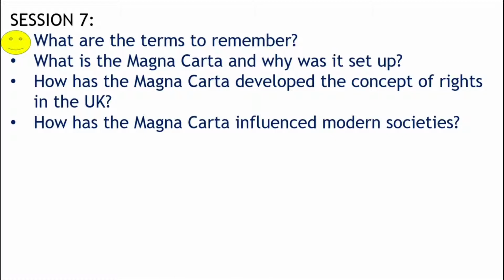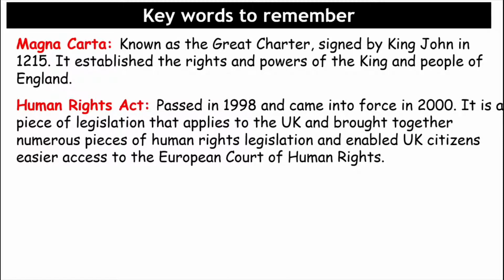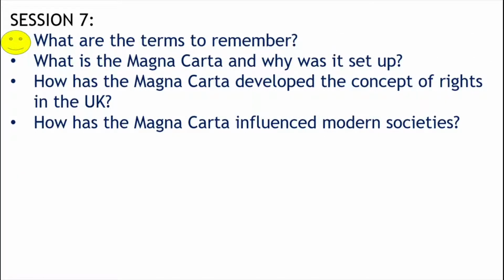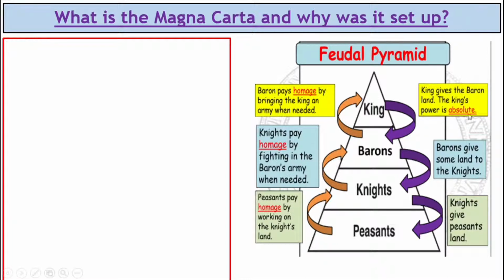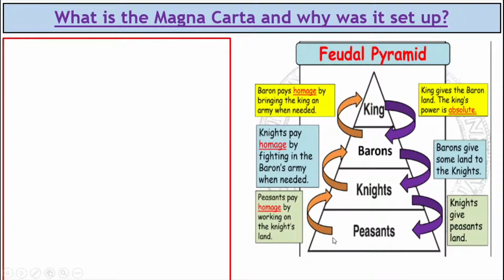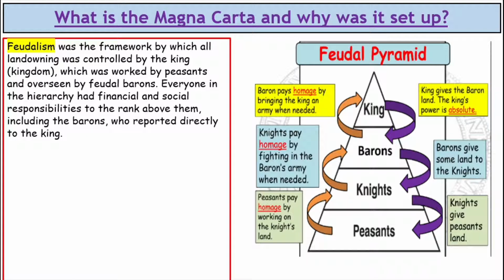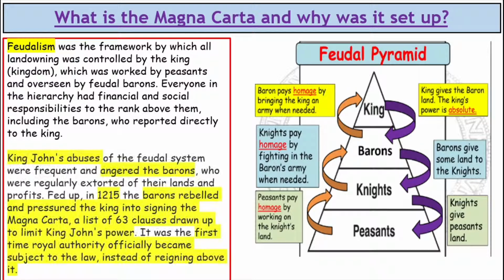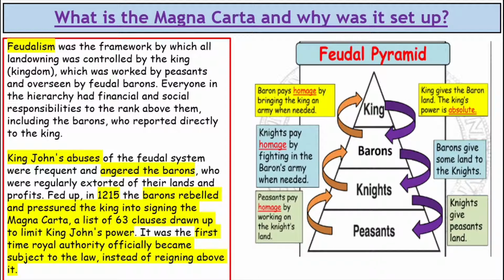P2, R&R: S7.1 Introduction to the Magna Carta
This video explores How laws protect the citizen and deal with criminals: How have citizens' rights changed/developed over time? It is a revision tool for AQA Paper 2, Theme 2: Rights and Responsibilities. You can also use these revision videos for other exam boards too.